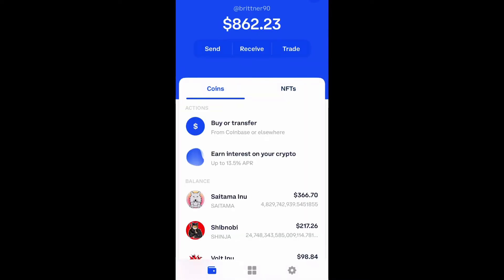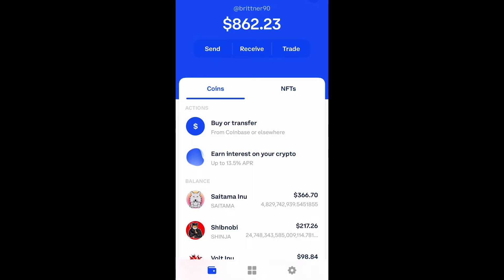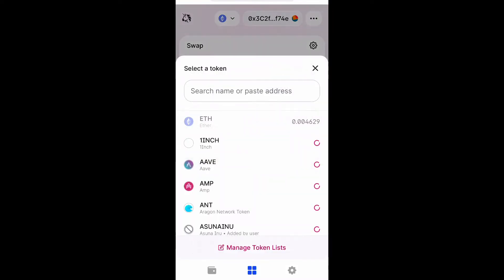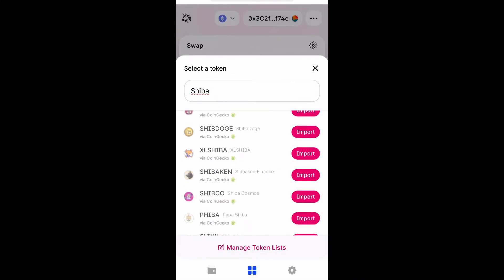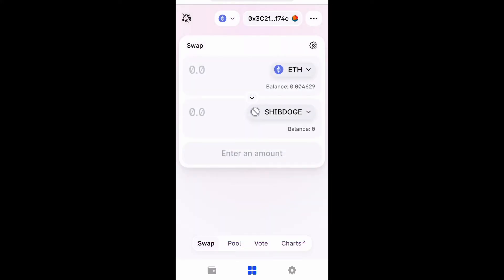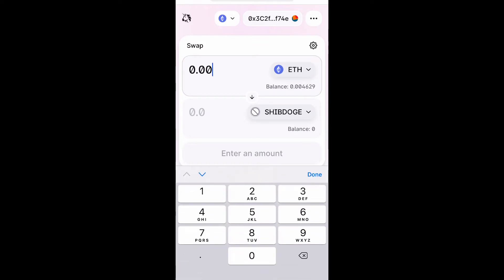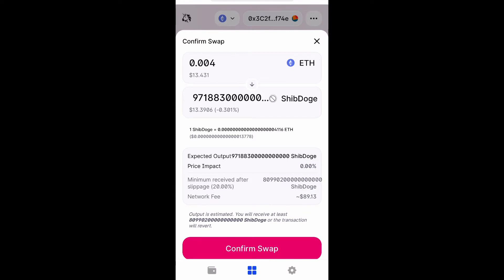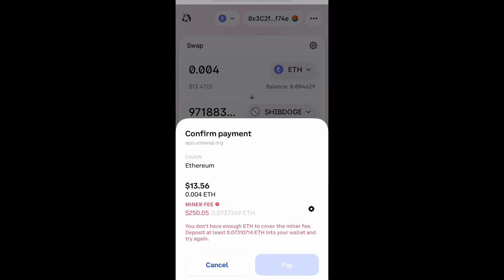How To Buy SHIBADOGE On Coinbase Wallet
How To Buy SHIBADOGE On Uniswap through Coinbase Wallet